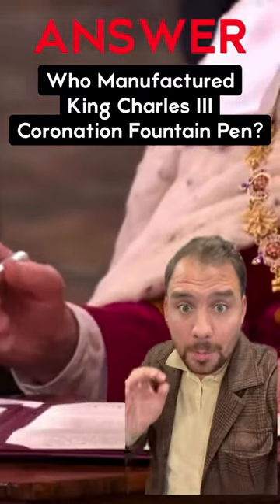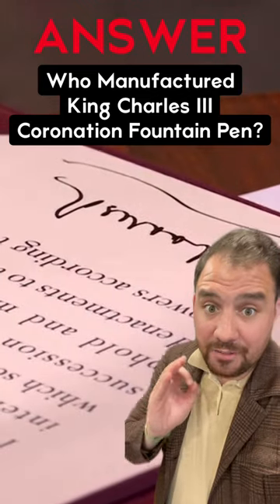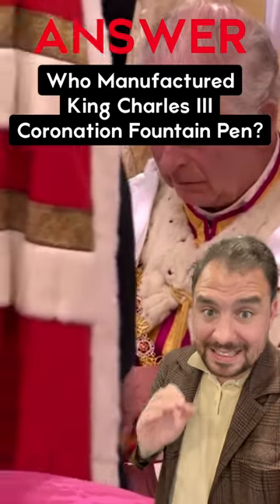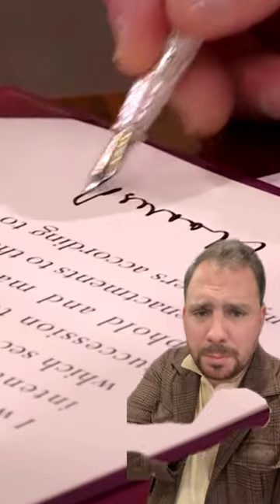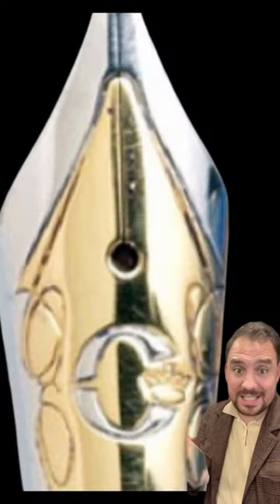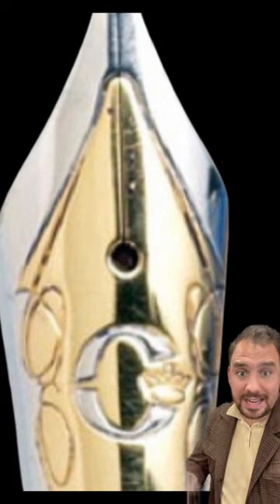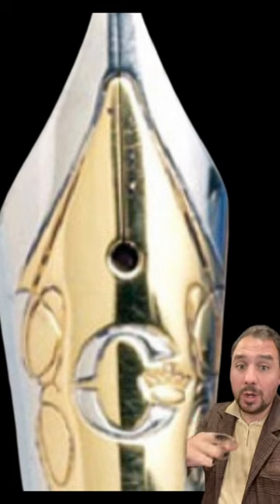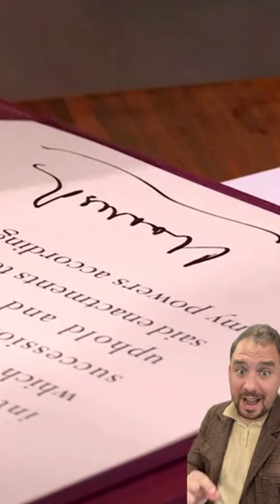This is who manufactured King Charles Coronation Day Fountain Pen. (Exclusive Nib Design Picture 😱)